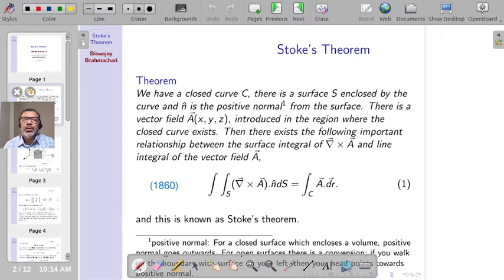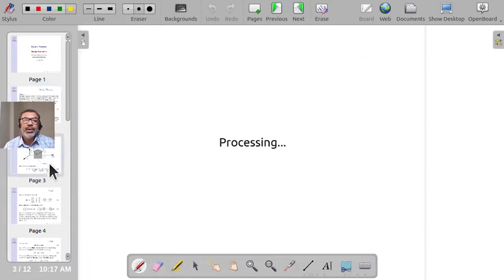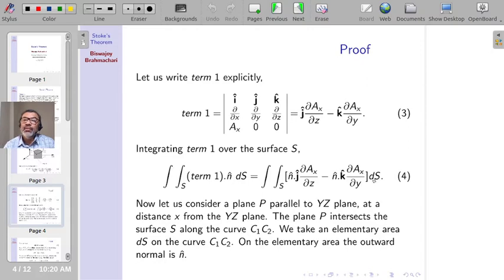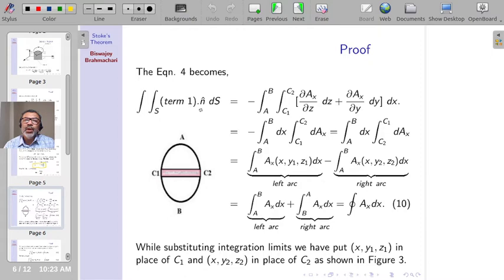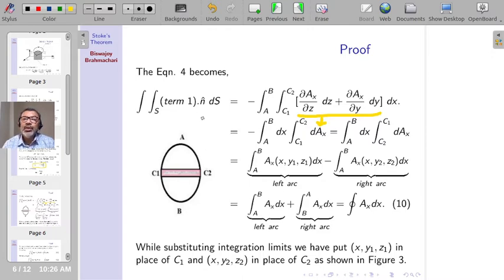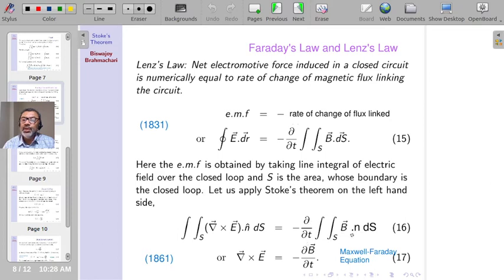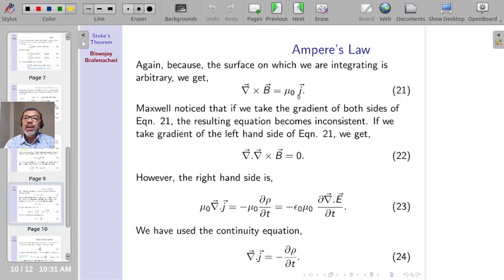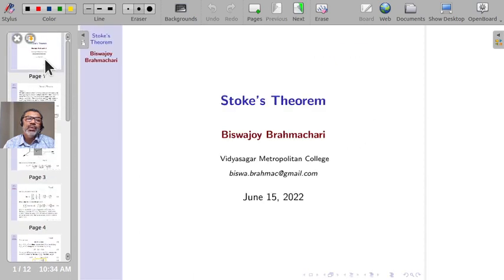The Stoke's Theorem: Statement, Proof and two Applications.